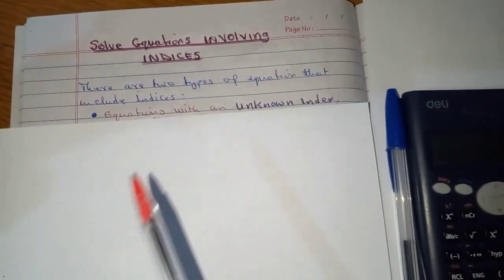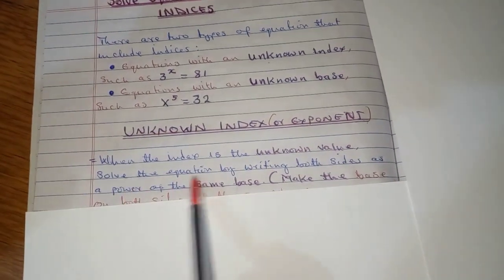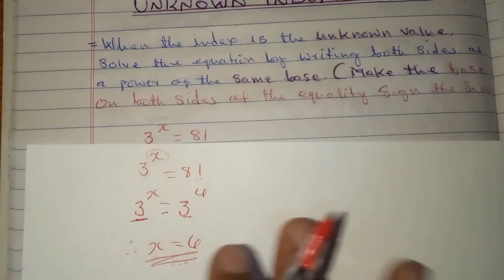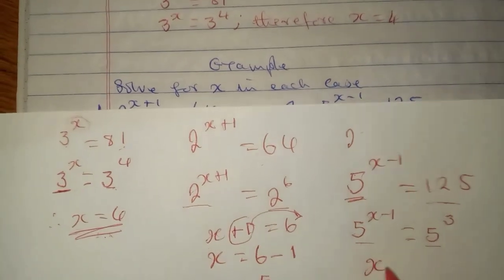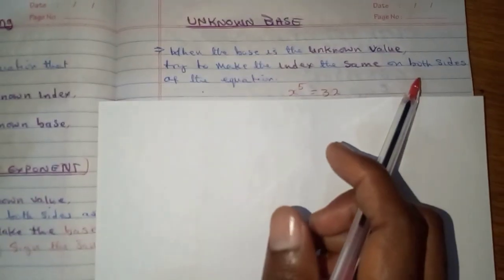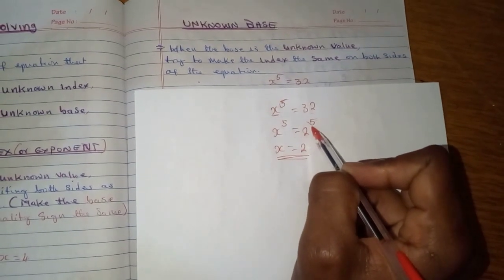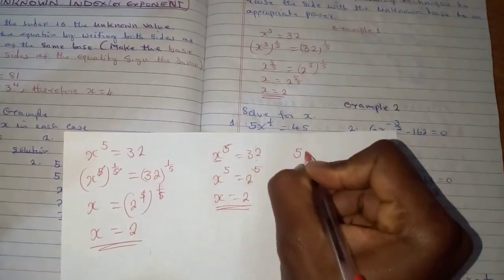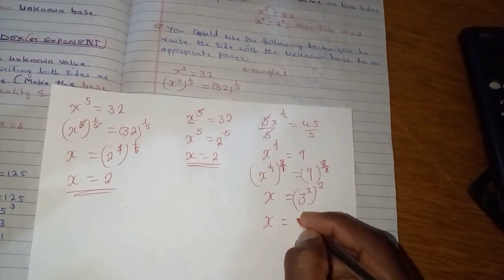Solve Equations Involving Indices